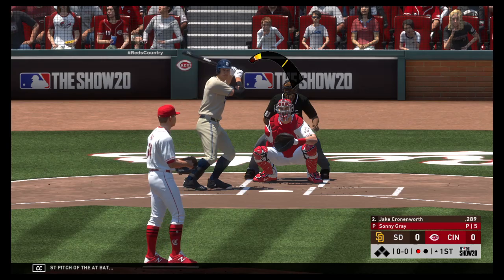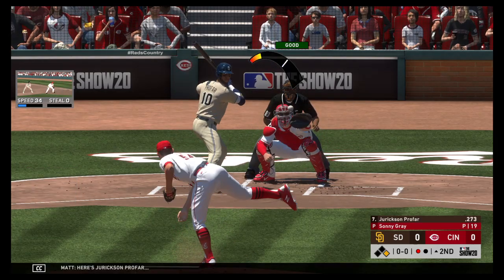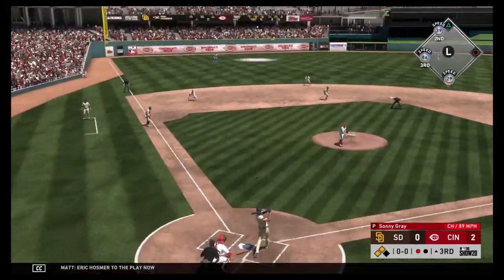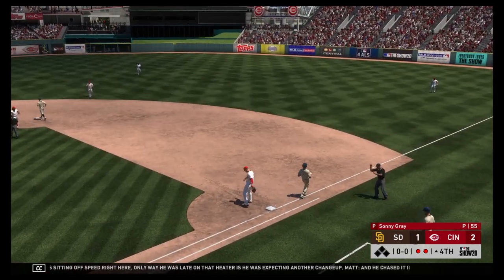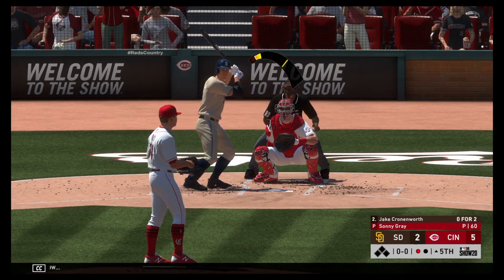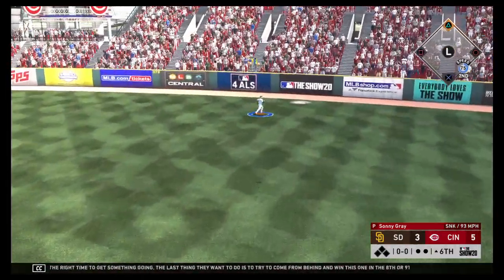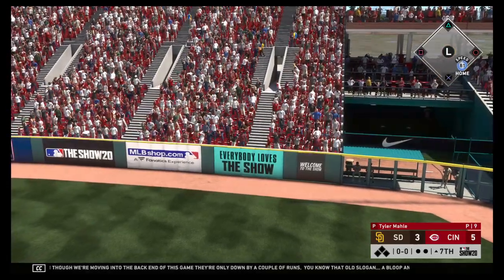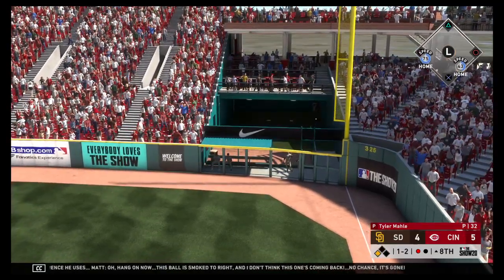Dynasty Legends CIN vs SD Game 1 (88/114)